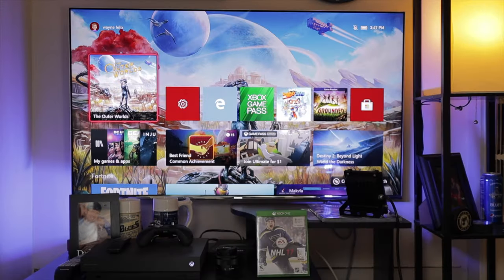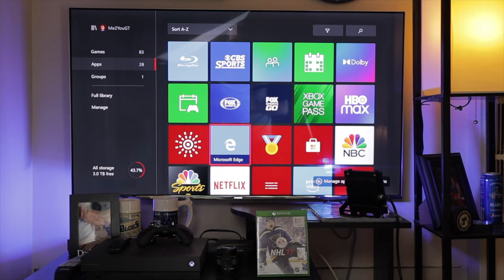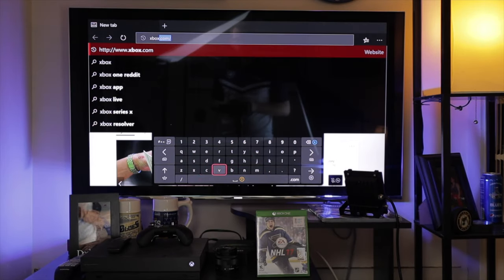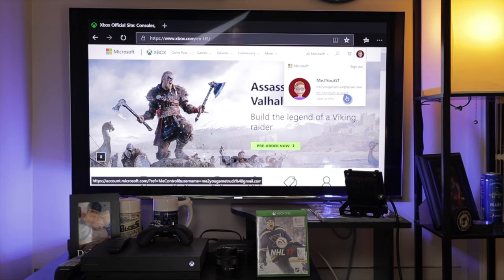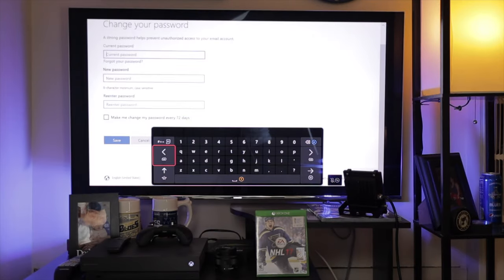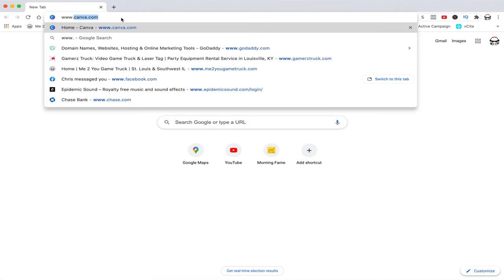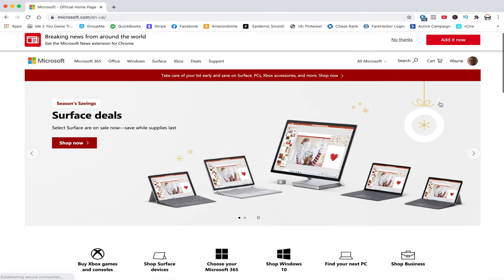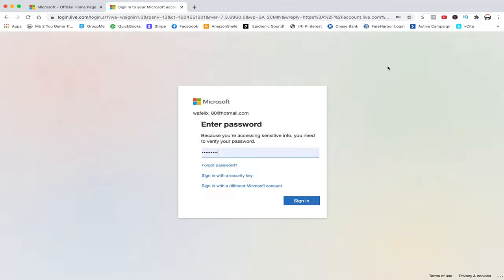How To Delete A Gamertag On Xbox One Without Access to the Console (Remotely)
How to Delete a Gamertag on Xbox One? But what if you don't have access to the console the gamertag is on?   Say at a friend's house or you sold the console?  What can you do?   In this video i'll teach you how to remotely delete the gamertag from the xbox one console.

In this Video Wayne teaches you how to remotely remove access to using your gamertag on an xbox console that you no longer have the ability to access.

timestamps:
Intro: 00:00
1st Way: 2:18
2nd Way: 3:30